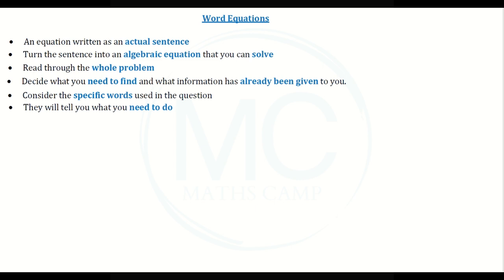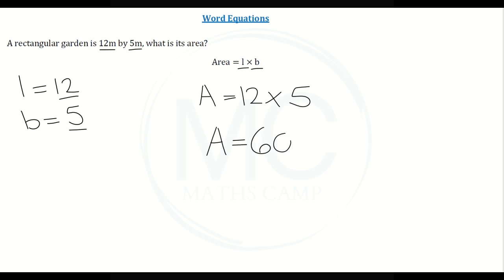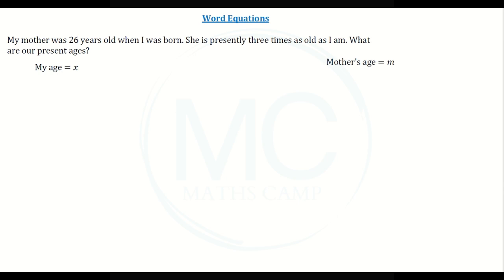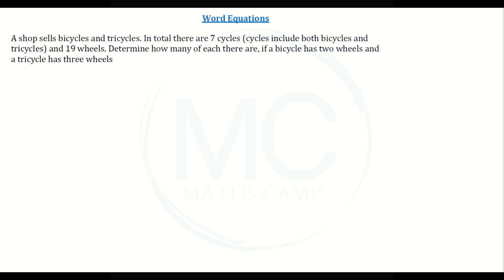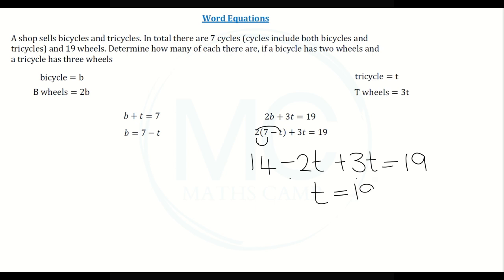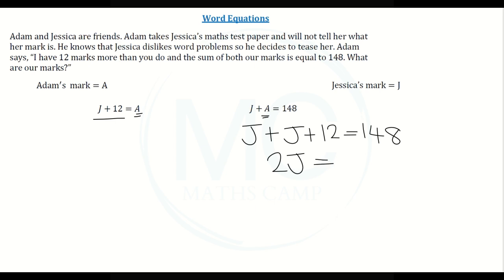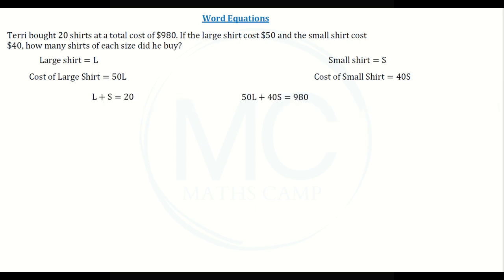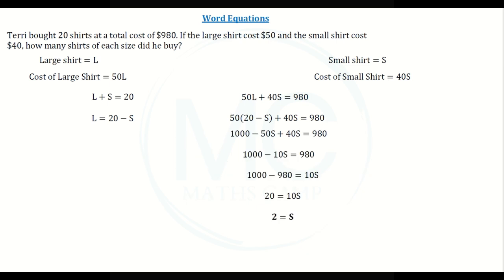Word Equations ALGEBRA- Grade 10